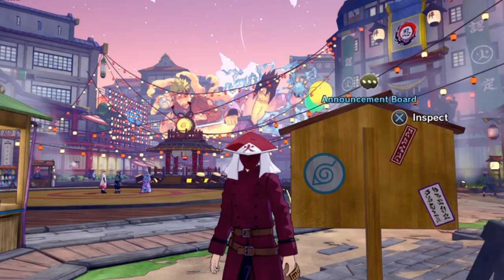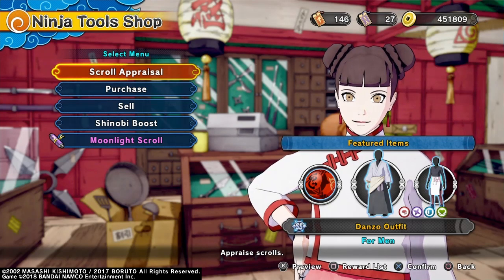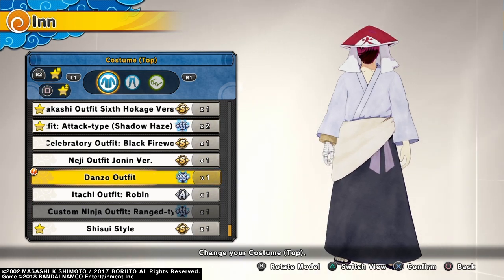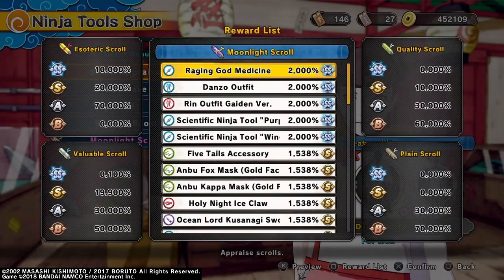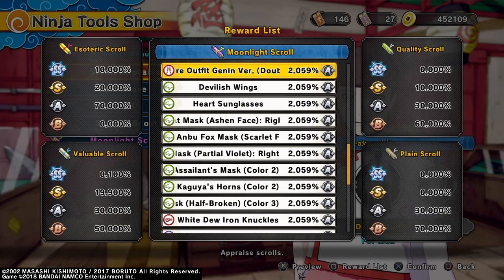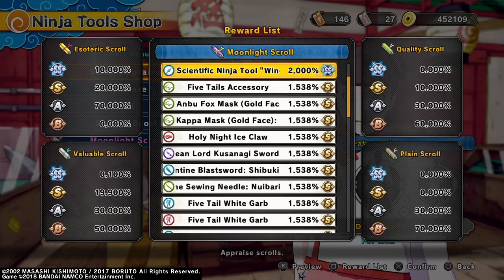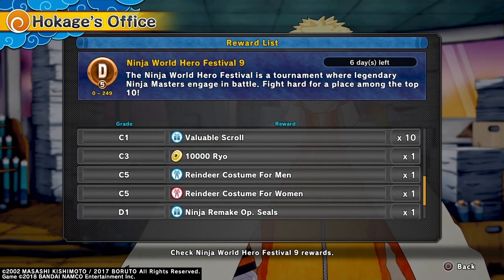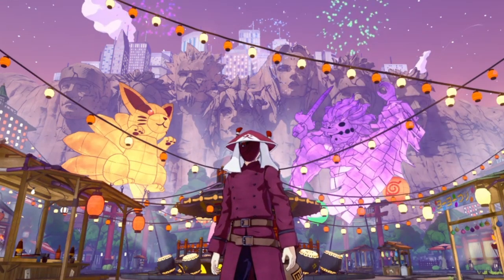NEW OP NINJA TOOL !?!? (Shinobi Striker)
In this video i review the new ninja tool, danzo's outfit and whatever else.